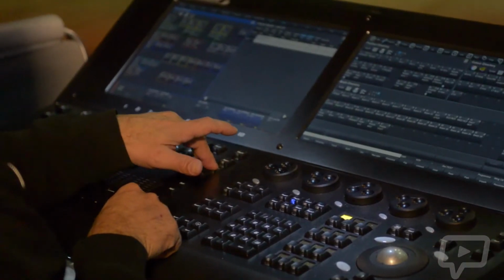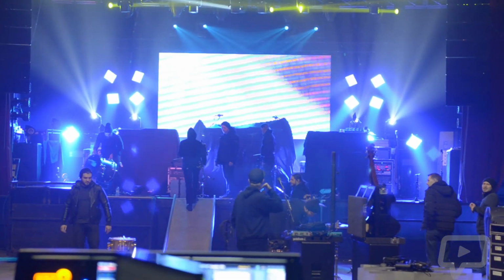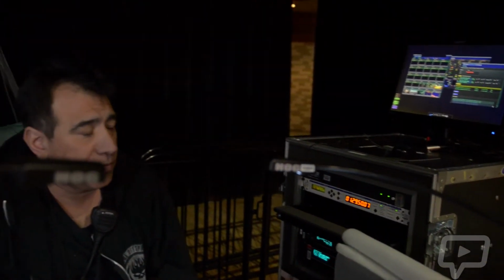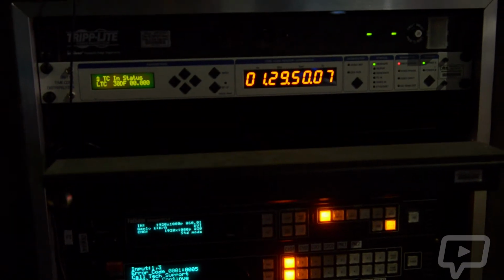Backstage Access with David "Gurn" Kaniski - LD for Bush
to learn how to run professional sound, lighting, and video for live production.

This video is an introductory to what can be learnt in the full video learning series available at technotes.tv.

With a soundcheck happening in the background we interviewed David "Gurn" Kaniski, Lighting Designer for Bush. He talks about the gear he tours with, his lighting layout, video integration, and advice for getting into touring.

technotes.tv - Live production training at your fingertips